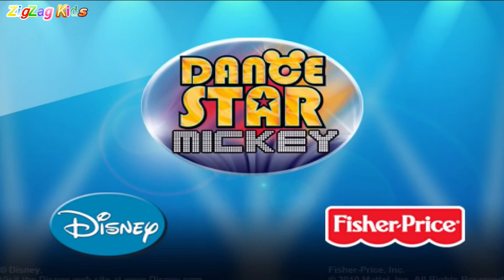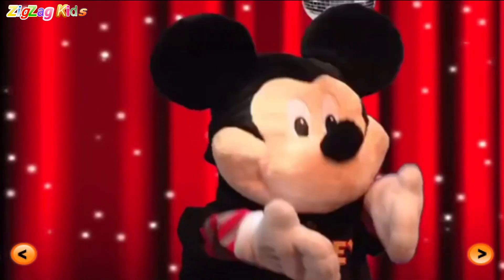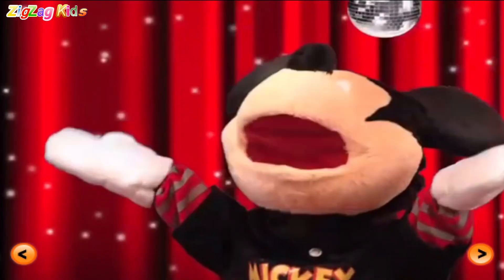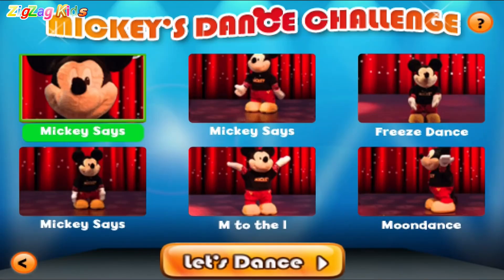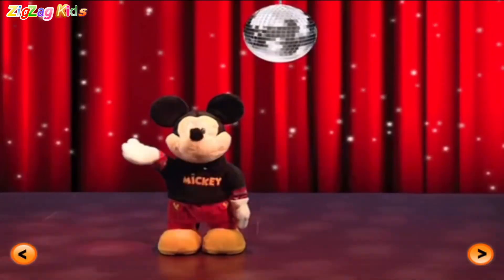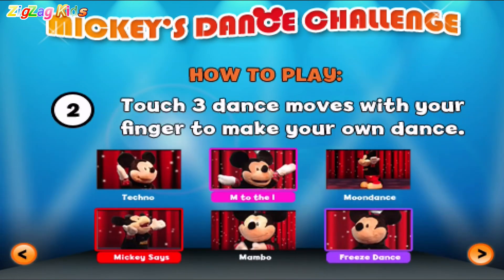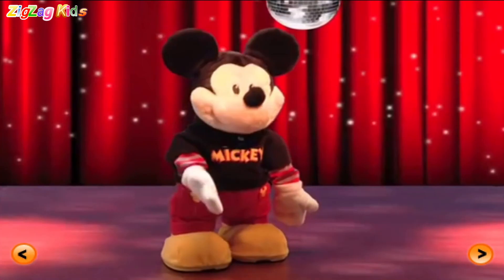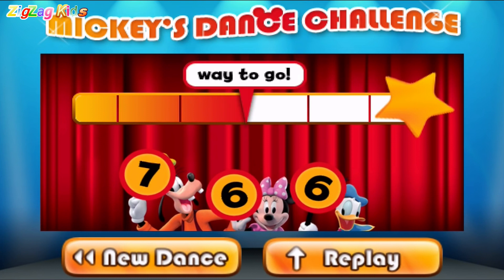O Rato Mickey | Dance Star Mickey Fisher Price | ZigZag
Educational Games for Kids' Early Learning